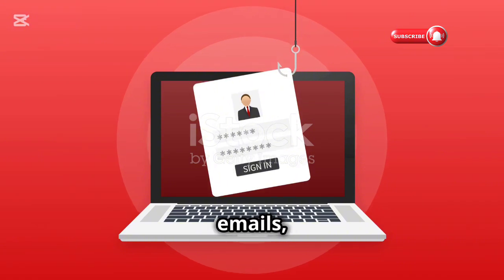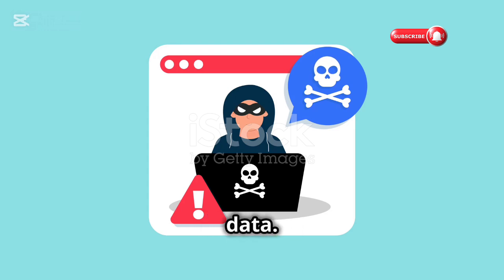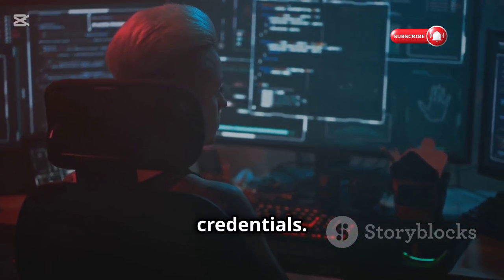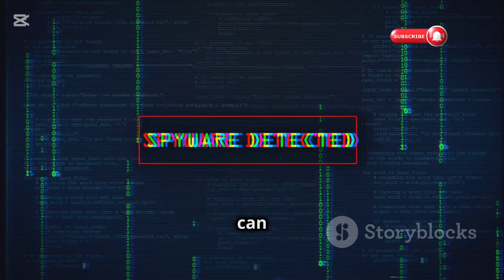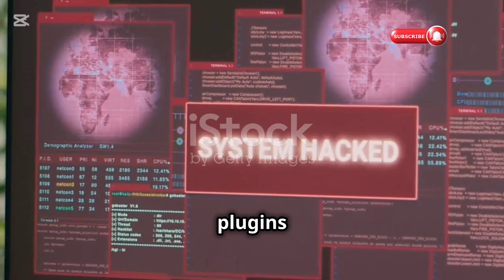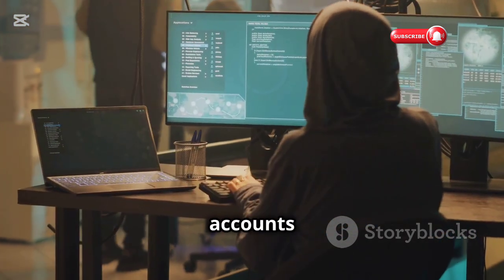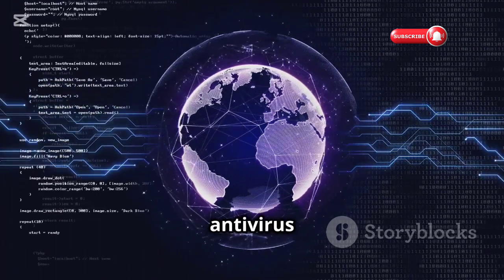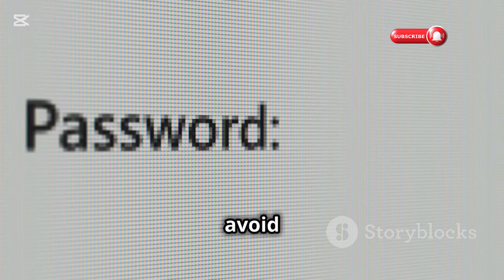How Hackers Steal Your Browsing Data | Your Web Browsing is Secure?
Discover the hidden dangers lurking online in our latest video, These Ways Hackers Steal Your Browsing Data"! Dive deep as we unveil the tactics hackers use to exploit your browsing habits—from phishing attacks to session hijacking. Learn how these cybercriminals operate through fake emails, malicious browser extensions, and unprotected public Wi-Fi networks. We’ll also share essential tips on how to protect yourself, including the importance of strong passwords, using a VPN, and keeping your software updated. Don't fall victim to these threats!

Phishing Attacks
Browser Extensions
Man-in-the-Middle (MitM) Attacks
Malware Installation
Exploitation of Browser Vulnerabilities
Session Hijacking
Public or Shared Devices
DNS Hijacking
How to Protect Yourself
Your Browsing History
Data Recovery Techniques
A False Sense of Safety?
Operating System Logs
Hardware-Level Recovery
Social Engineering and Phishing
Malware Infections and Network Monitoring
ISP Data Retention Policies
Safe Browsing and Cybersecurity

| Thanks |